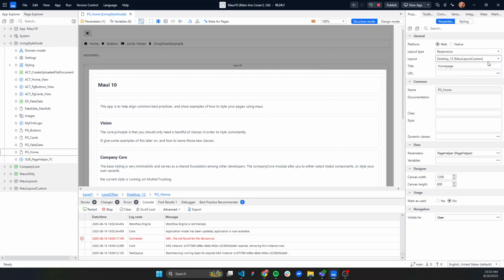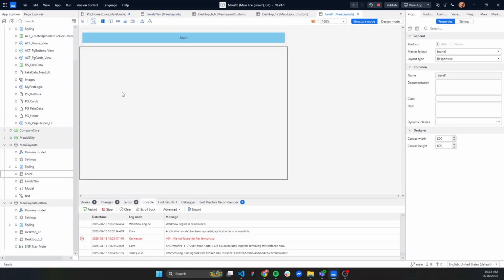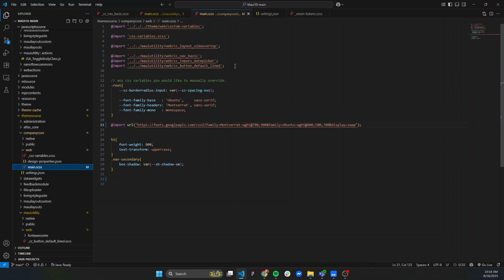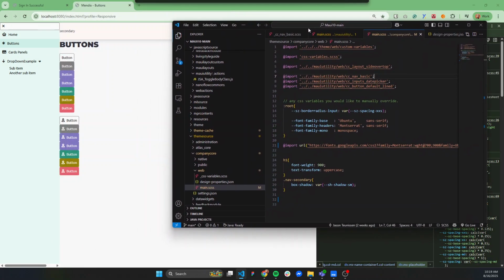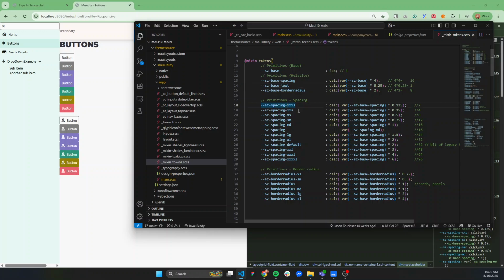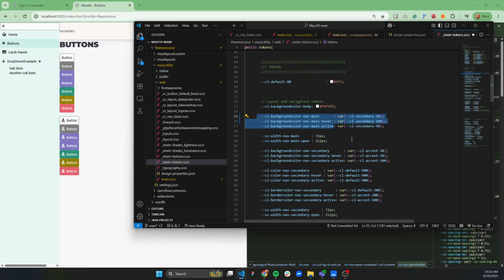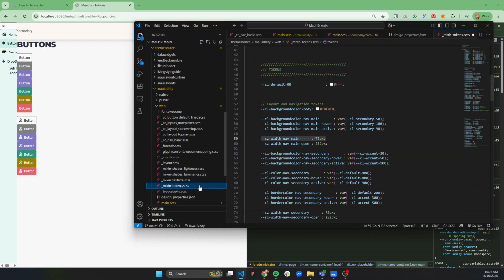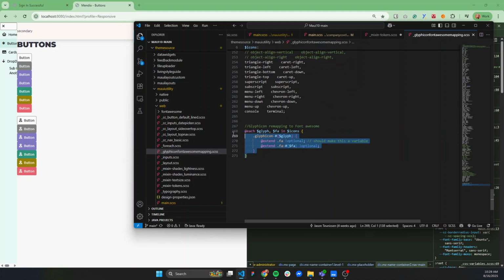Maui10 for Mendix - devdiary 01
basics
layout
css
mapping
preview